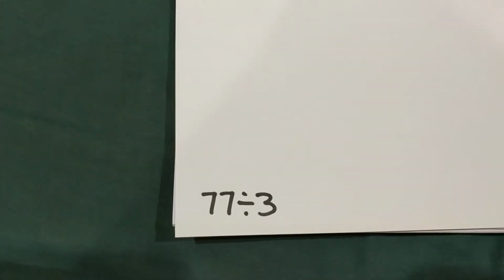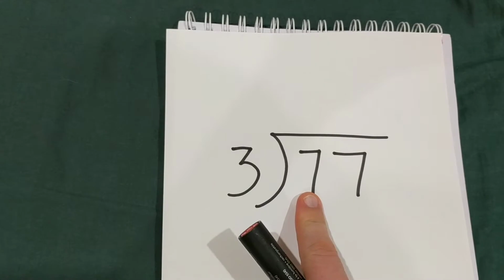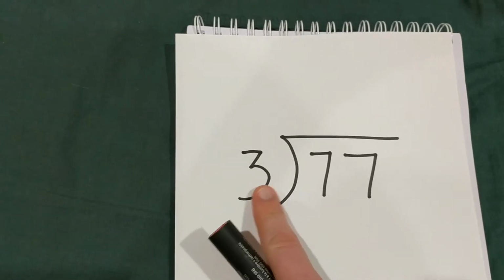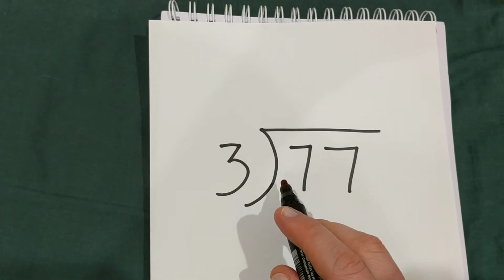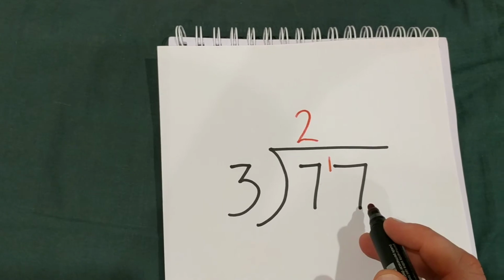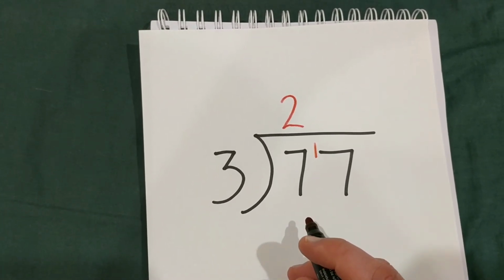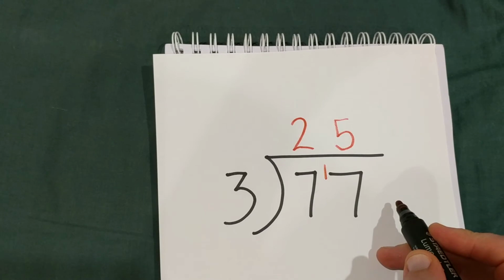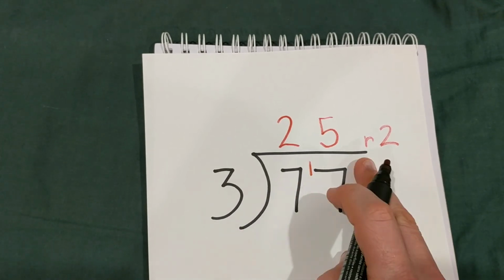Introduction to short division by Mr Talbot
Mr Talbot introduces short division for grade 4, with 1-digit divisor.